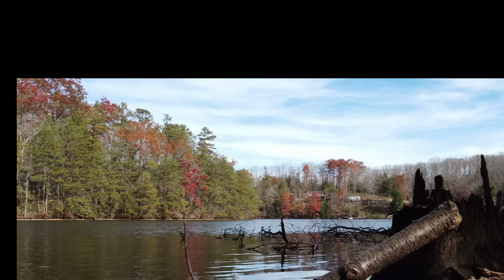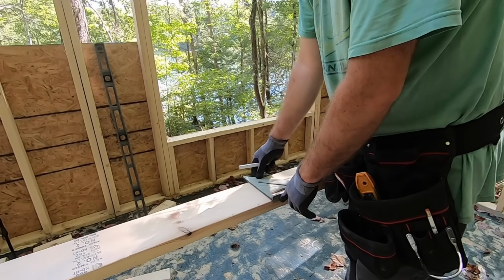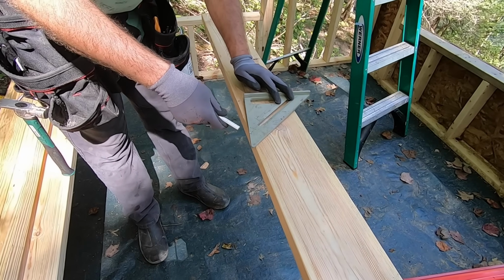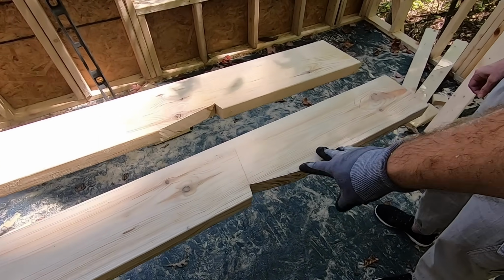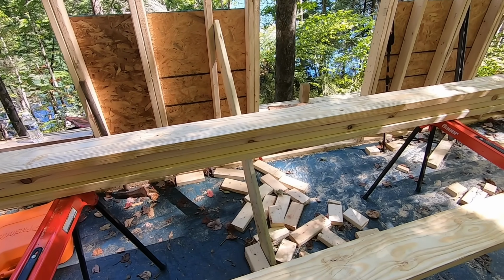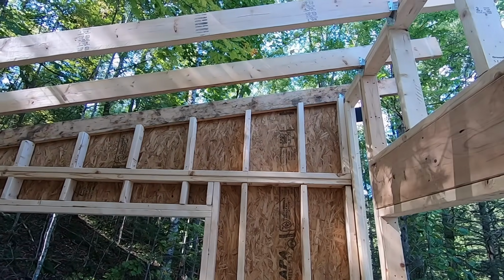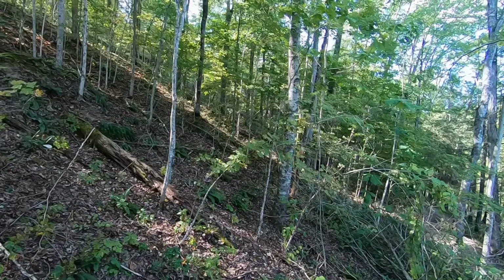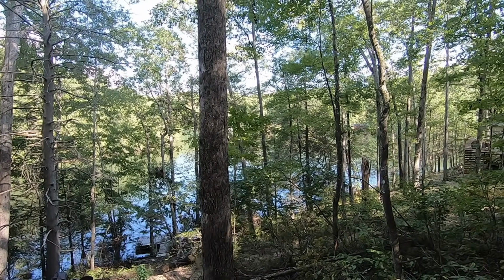RAFTERS AND MORE SHEATHING | EPISODE 28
We have always wanted to own a lot on the lake,  Finally, our dream came true.  Join us as we struggle to build our own lake front property off-grid.  It will be a challenge and it's going to hurt, but more importantly, it will be a lot of fun.  Come along and watch the laughs and struggles on Lake Lot 9!!

ON THIS EPISODE WE GET THE RAFTERS INSTALLED AND ADD SOME MORE SHEATHING.  I REALIZED HOW ANNOYING GABLE END STUDS ARE!!  HOPE YALL ENJOY!!